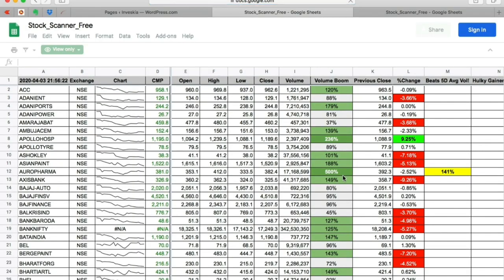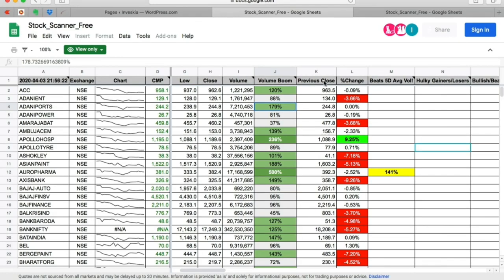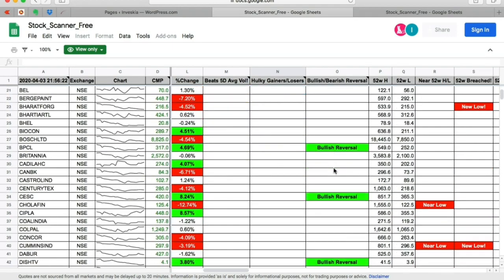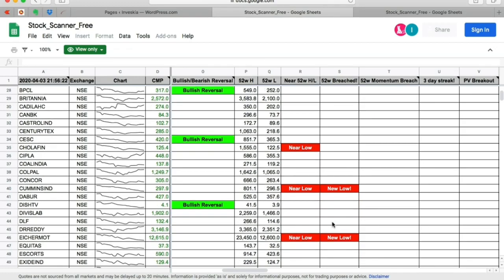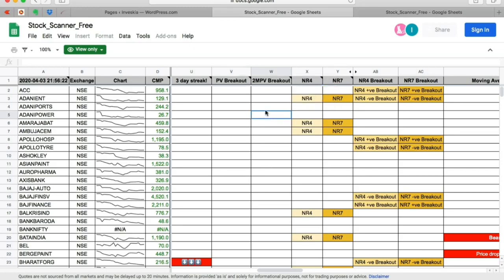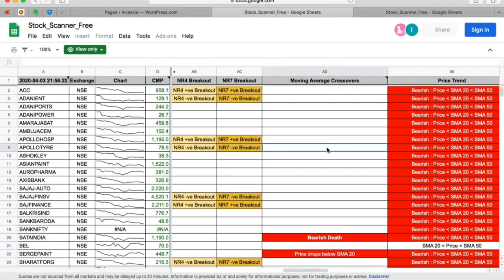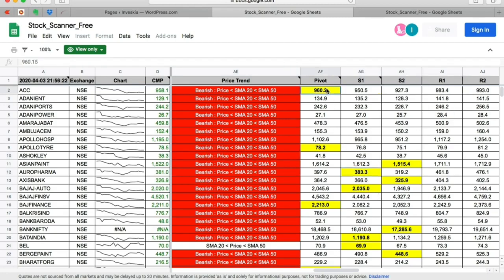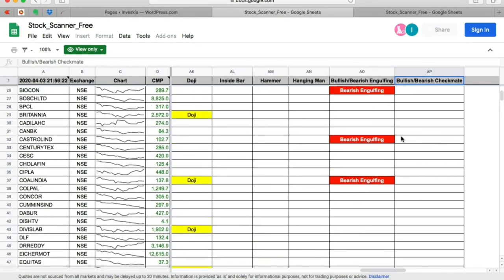Free Stock Scanner with Moving Averages and other filters